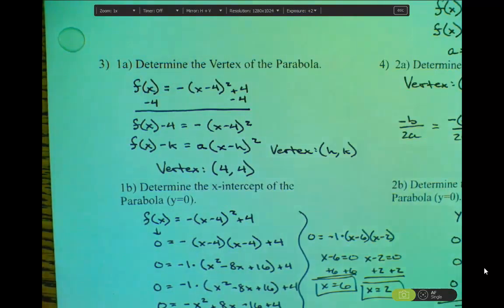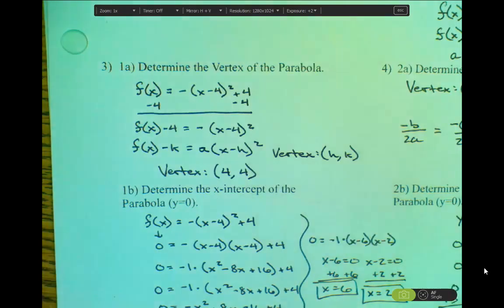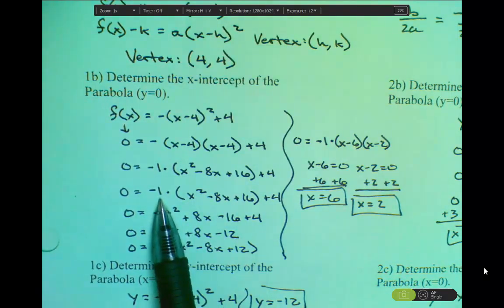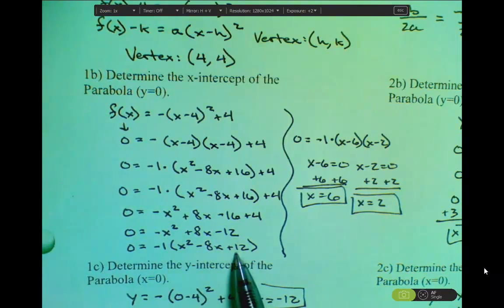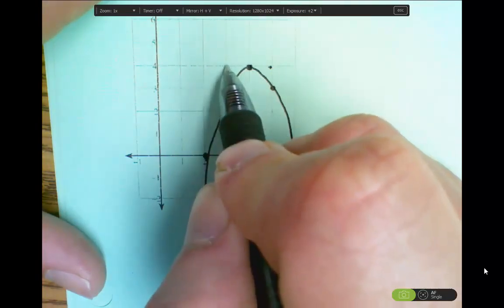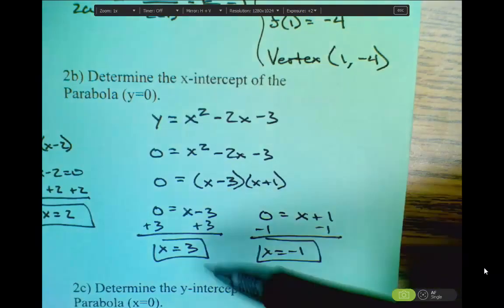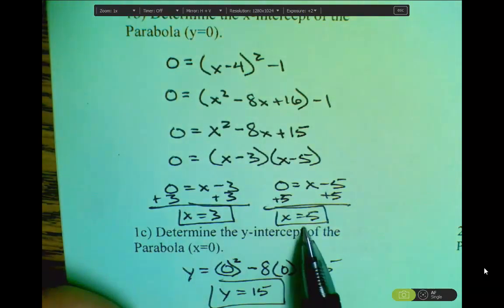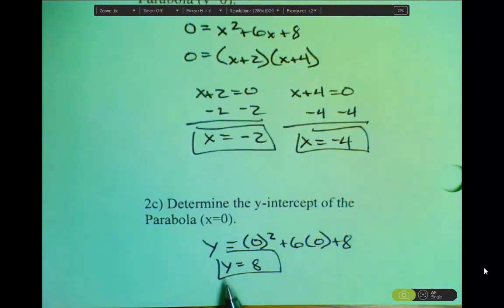HW42 graphing quadratics